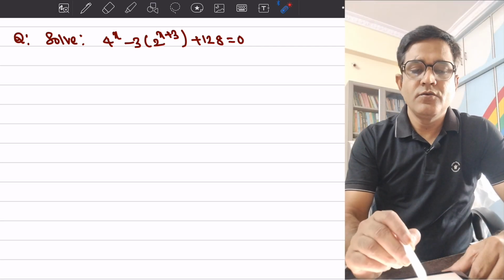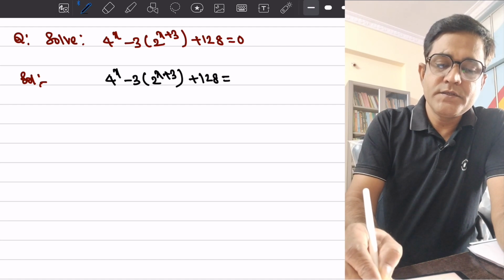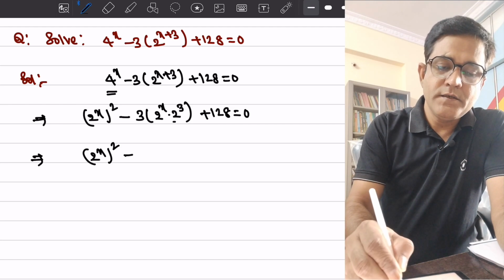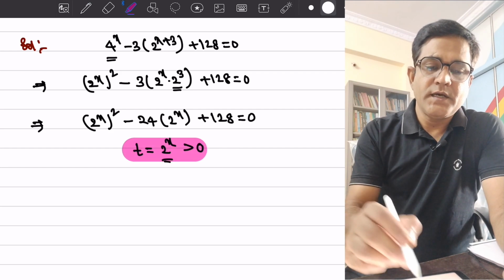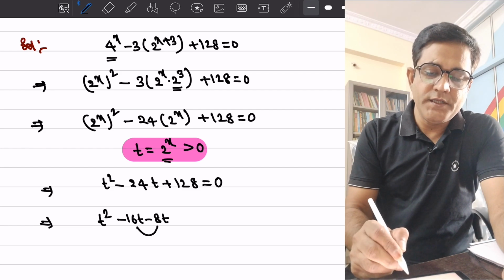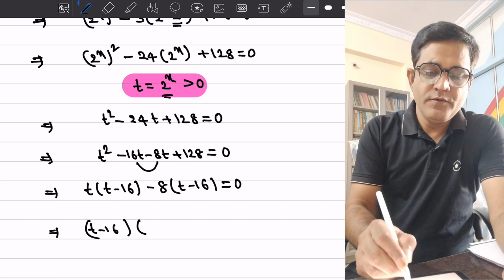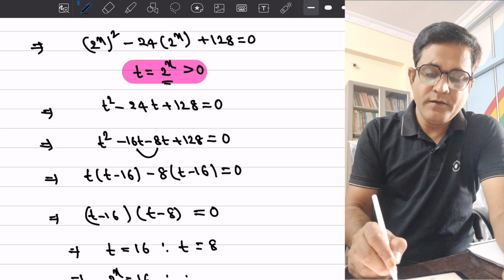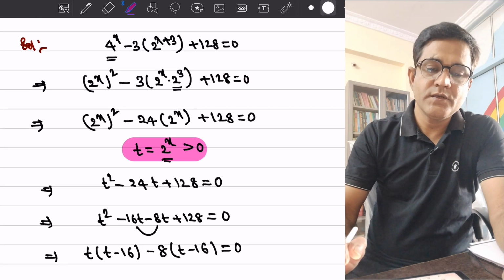Master Variable Change Tricks in Quadratic Equations